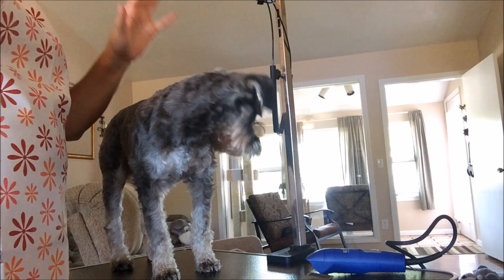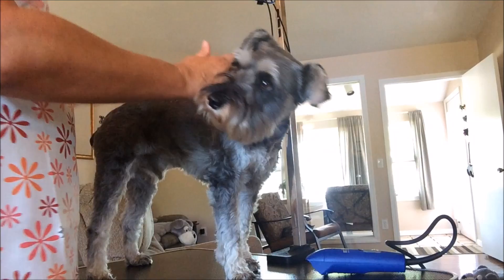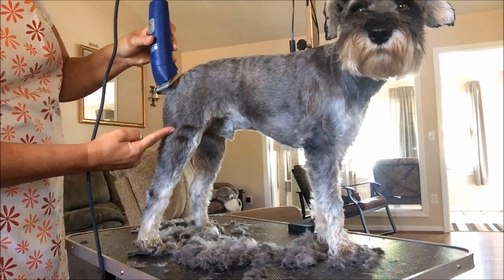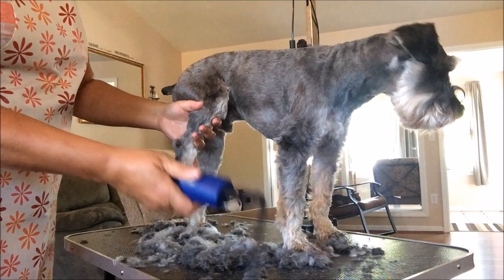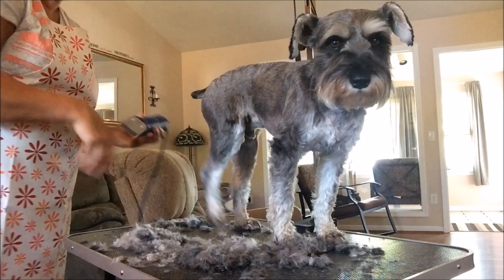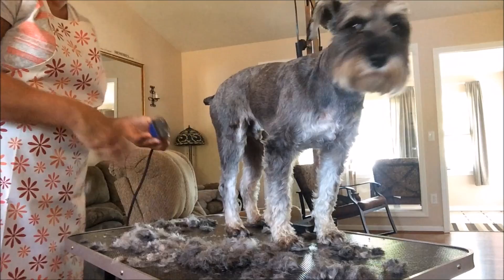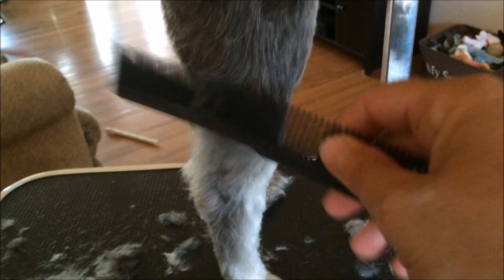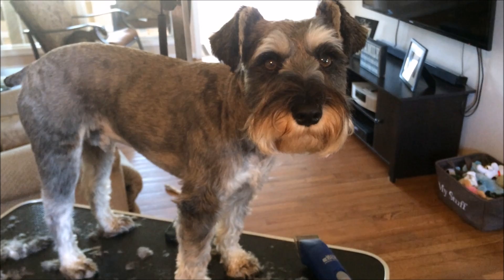Grooming Your Schnauzer Part 8 | Clipper Cutting The Leg